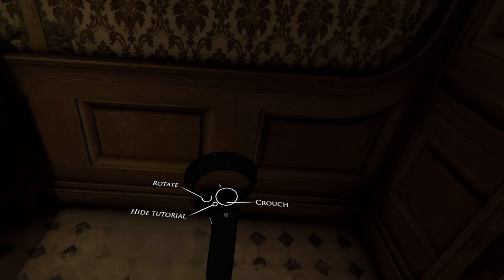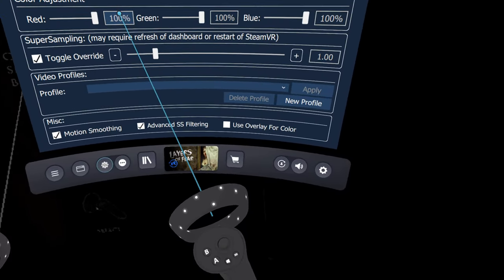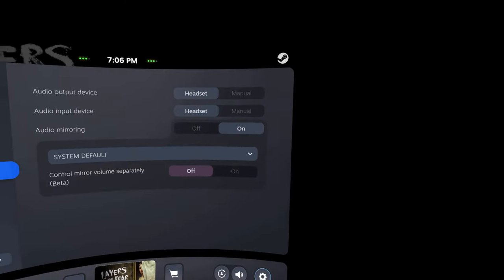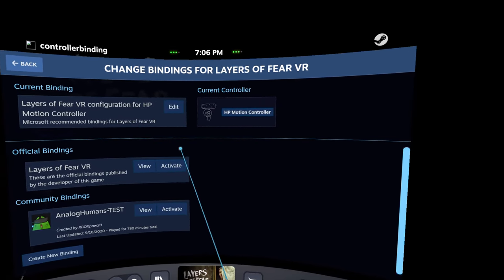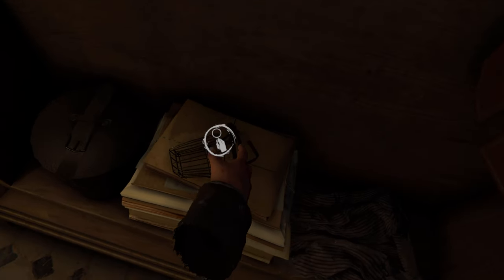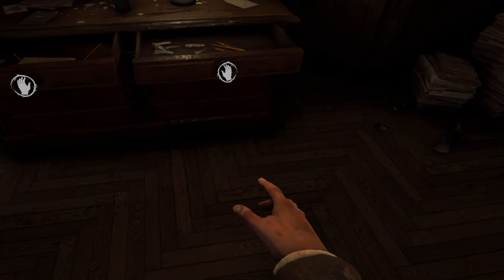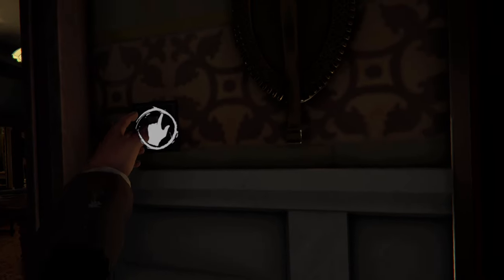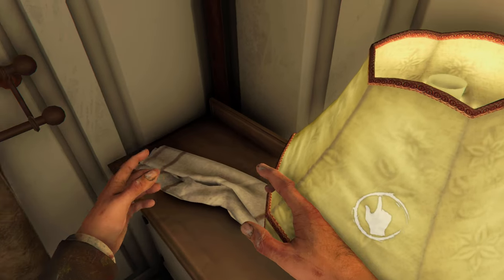Layers of Fear VR | HP Reverb G2 | Gameplay 1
For the third time. I purchased Layers of Fear just so I can test out the graphical quality on the Reverb. does it look good on the headset?Yes. was it worth purchasing the game for the third time?lol no. Do I have poor impulse control when it comes to buying things that I don't really need?Yes...speaking of which,I just bought the Oculus Quest 2,so I will be testing the game out on Oculus Air Link. anyhow...enjoy:-) teeheehee